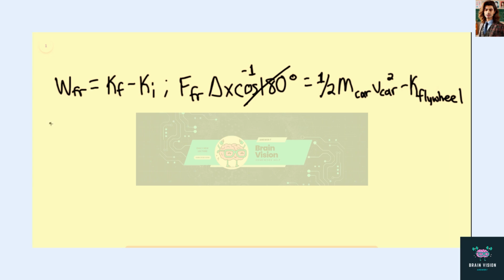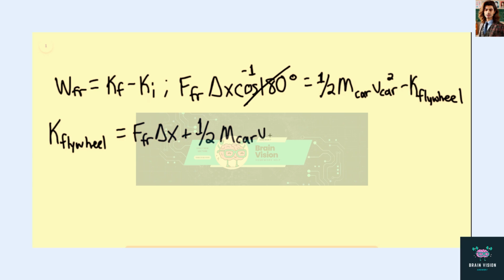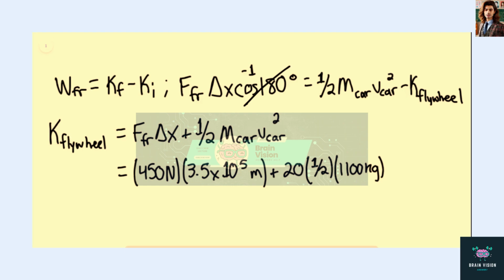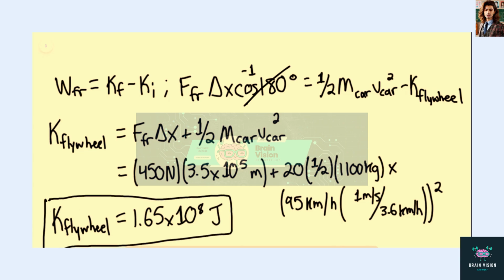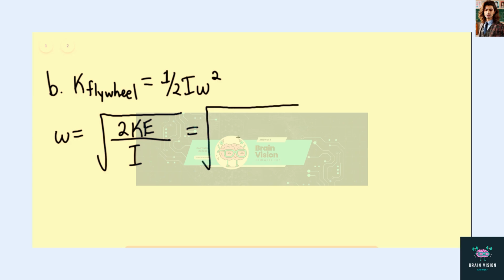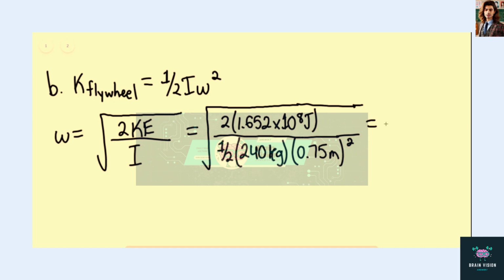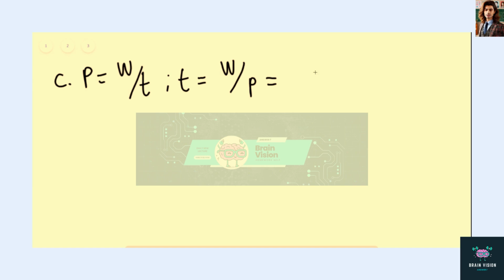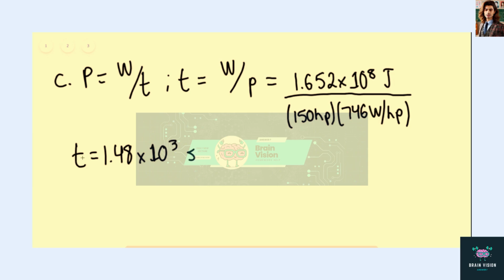One possibility for a low-pollution automobile is for it to use energy stored in a heavy rotating fl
One possibility for a low-pollution automobile is for it to use energy stored in a heavy rotating flywheel. Suppose such a car has a total mass of 1100 uses a uniform cylindrical flywheel of diameter 1.50 and mass and should be able to travel 350 without needing a flywheel "spinup." (a) Make reasonable assumptions (average frictional retarding force twenty acceleration periods from rest to equal uphill and downhill, and that energy can be put back into the flywheel as the car goes downhill), and estimate what total energy needs to be stored in the flywheel. (b) What is the angular velocity of the flywheel when it has a full "energy charge"? (c) About how long would it take a 150-hp motor to give the flywheel a full energy charge before a trip?